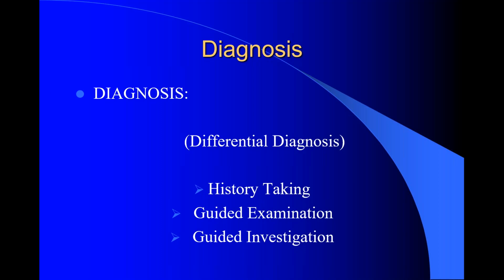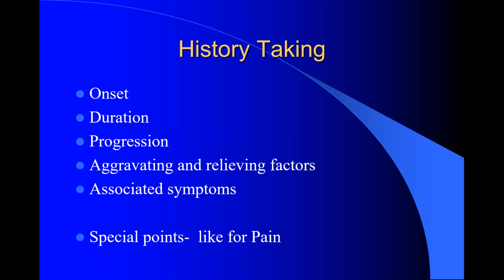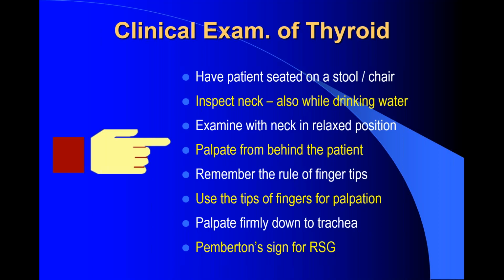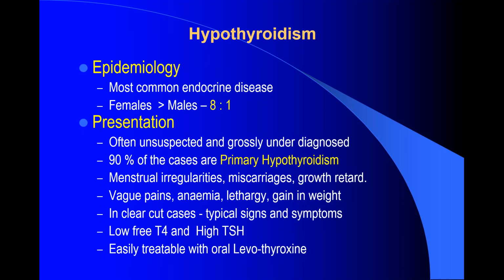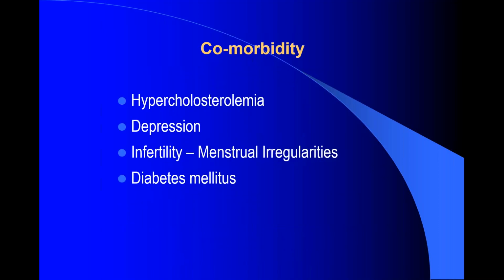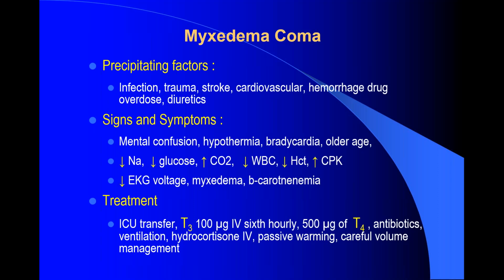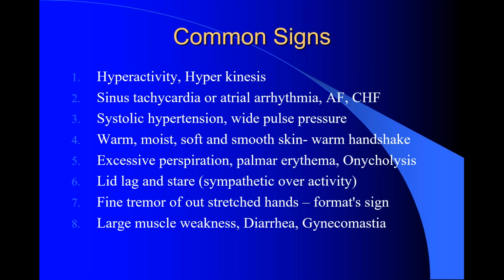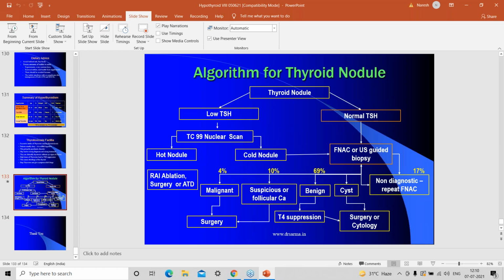Thyroid Disease Clinical Diagnosis Treatment / Pulmonary MEDICINE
Your thyroid creates and produces hormones that play a role in many different systems throughout your body. When your thyroid makes either too much or too little of these important hormones, it’s called a thyroid disease. There are several different types of thyroid disease, including hyperthyroidism, hypothyroidism, thyroiditis and Hashimoto’s thyroiditis

The two main types of thyroid disease are hypothyroidism and hyperthyroidism. Both conditions can be caused by other diseases that impact the way the thyroid gland works.

Conditions that can cause hypothyroidism include:

Thyroiditis: This condition is an inflammation (swelling) of the thyroid gland. Thyroiditis can lower the amount of hormones your thyroid produces.

Hashimoto’s thyroiditis: A painless disease, Hashimoto’s thyroiditis is an autoimmune condition where the body’s cells attack and damage the thyroid. This is an inherited condition.

Postpartum thyroiditis: This condition occurs in 5% to 9% of women after childbirth. It’s usually a temporary condition.

Iodine deficiency: Iodine is used by the thyroid to produce hormones. An iodine deficiency is an issue that affects several million people around the world..

A non-functioning thyroid gland: Sometimes, the thyroid gland doesn’t work correctly from birth. This affects about 1 in 4,000 newborns. If left untreated, the child could have both physical and mental issues in the future. All newborns are given a screening blood test in the hospital to check their thyroid function.

Conditions that can cause hyperthyroidism include:

Graves’ disease: In this condition the entire thyroid gland might be overactive and produce too much hormone. This problem is also called diffuse toxic goiter (enlarged thyroid gland).

Nodules: Hyperthyroidism can be caused by nodules that are overactive within the thyroid. A single nodule is called toxic autonomously functioning thyroid nodule, while a gland with several nodules is called a toxic multi-nodular goiter.

Thyroiditis: This disorder can be either painful or not felt at all. In thyroiditis, the thyroid releases hormones that were stored there. This can last for a few weeks or months.

Excessive iodine: When you have too much iodine (the mineral that is used to make thyroid hormones) in your body, the thyroid makes more thyroid hormones than it needs. Excessive iodine can be found in some medications (amiodarone, a heart medication) and cough syrups.